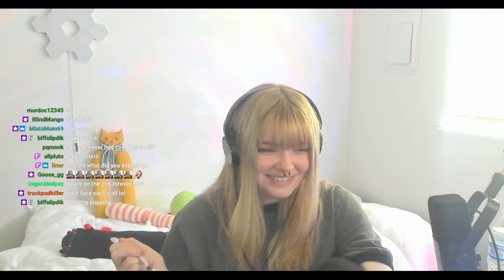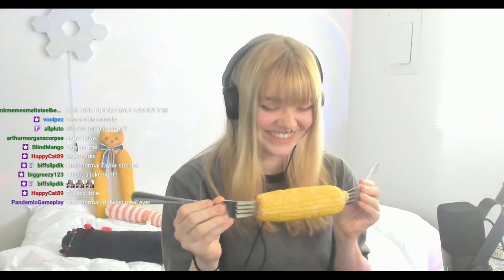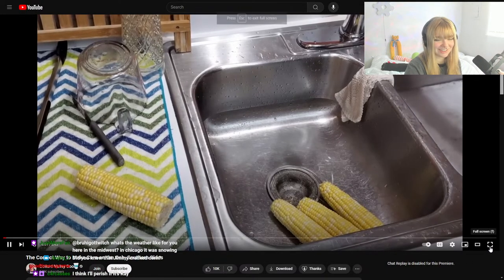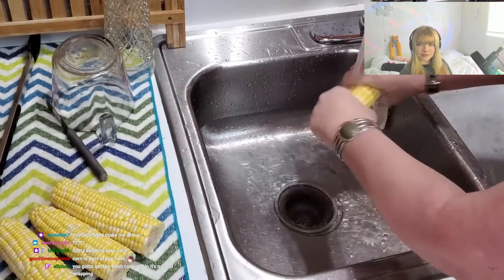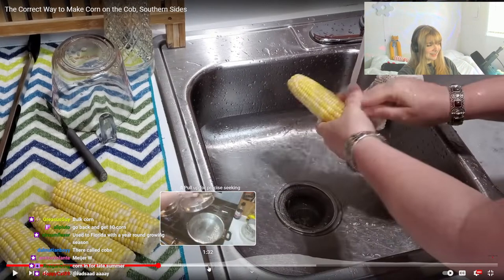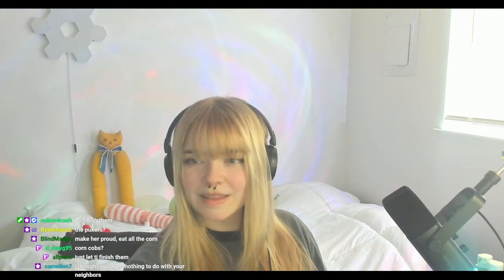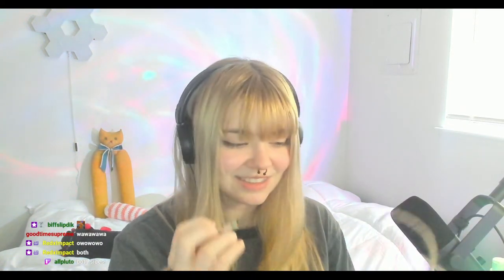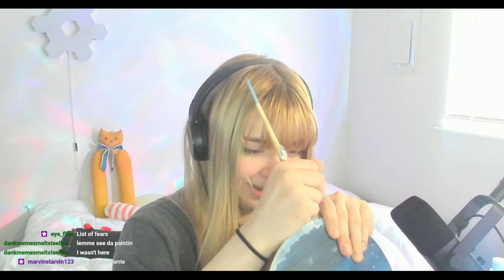trying corn/ painting stream!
:3